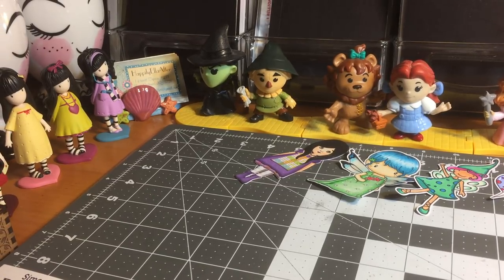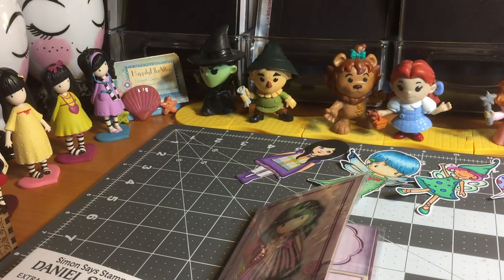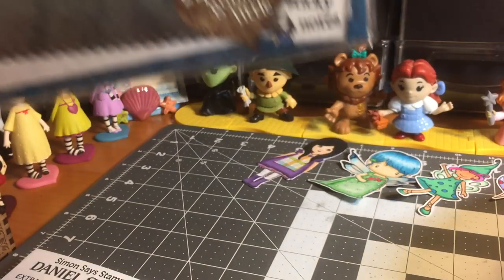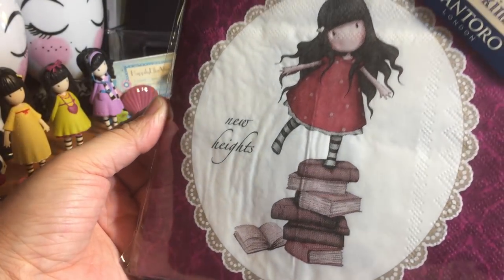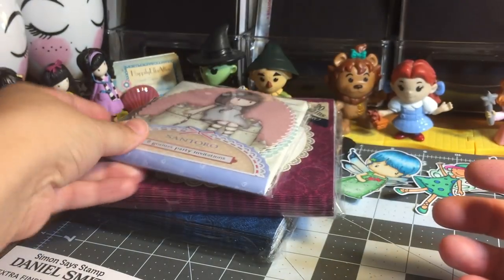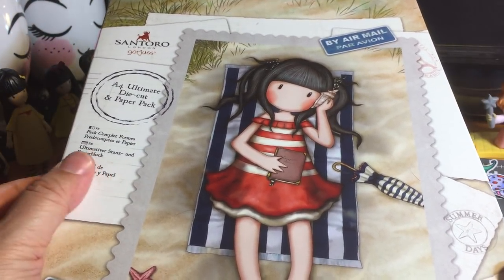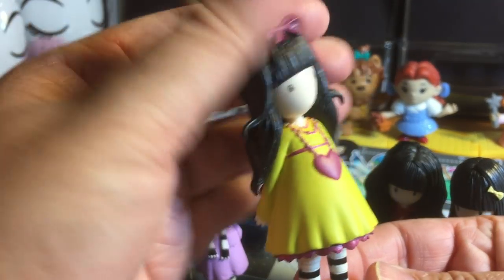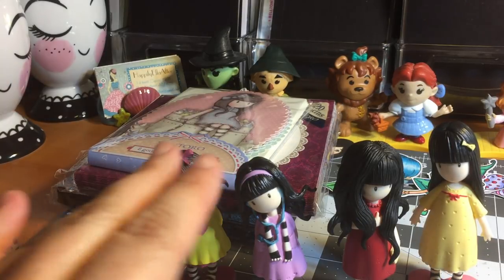Craft Haul: Santoro-London.com (Gorjuss Girls Goodness!)